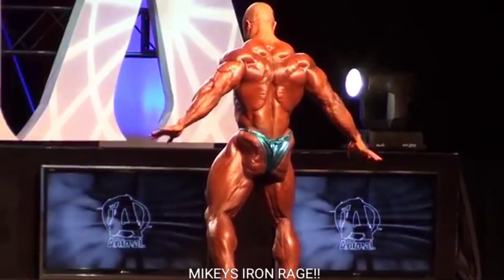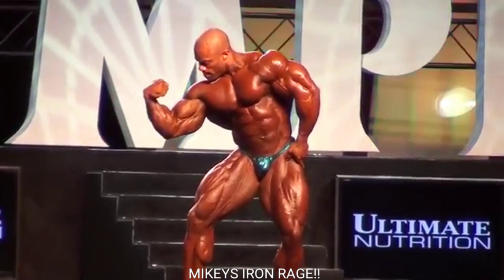This Is The Best *PHIL HEATH* Bodybuilding Performance Of All-Time!!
All right guys I got a great video Vlog for used today and we're going to do it on Phil the gift heath at the 2011 Mr. Olympia where he won his first Olympia title ever and looked unbelievable doing it my god did he look fantastic I mean this was one of the best Mr. Olympia performances of all time that's how good Phil Heath was in 2011. Now 2013 was a good year but 2011 Takes the Cake in my opinion especially at the night show he looked a lot better at the night show then he didn't prejudging but I digress..

So guys let me know what you think about this awesome video vlog on Phil the gift Heath at the 2011 Mr. Olympia. So without any further adue I hope you guys enjoy this awesome and i mean awsome video footage of the gift phil heath!!